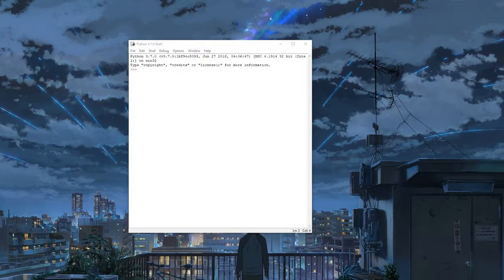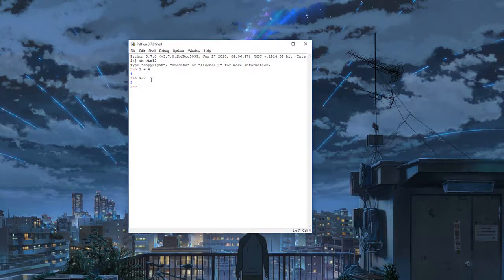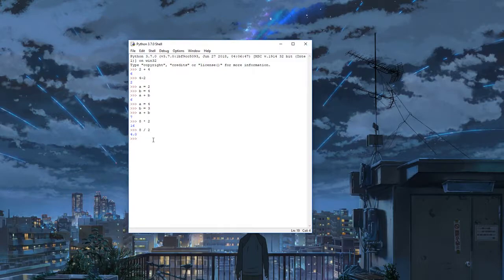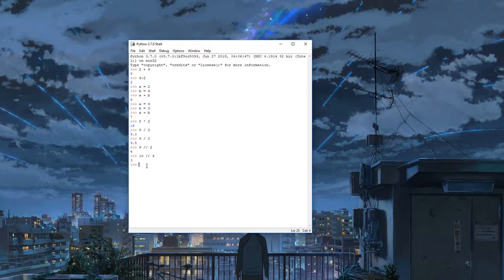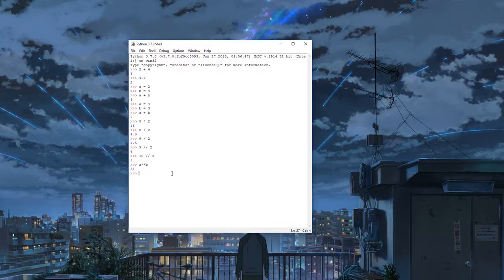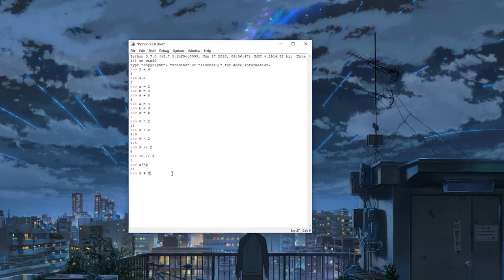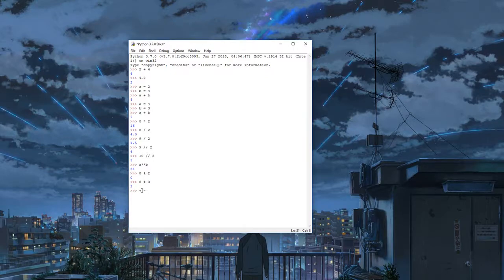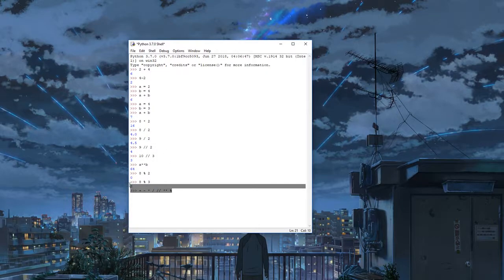Through the Eyes of a Student | Beginner Python Tutorial #6 | Math Operators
Hello. In this episode I talked about math operators being used within Python. In the next episode we will utilize these techniques to create a new program. Please put any suggestions or feedback within the comments.